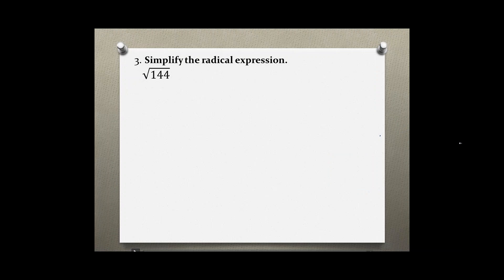Intermediate Algebra Your Turn 5.1 #3